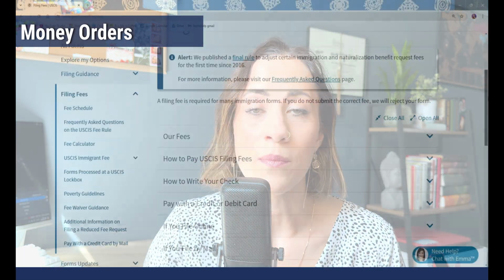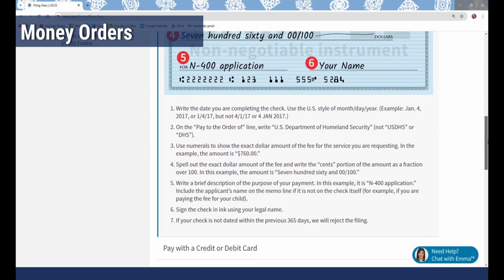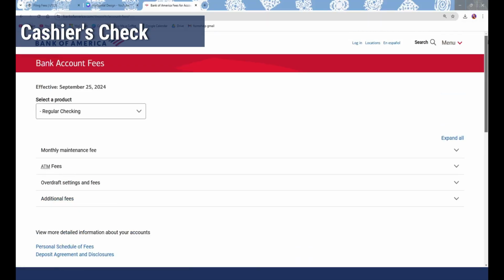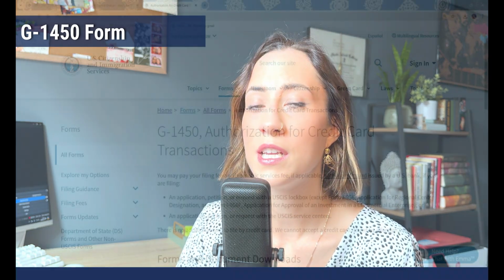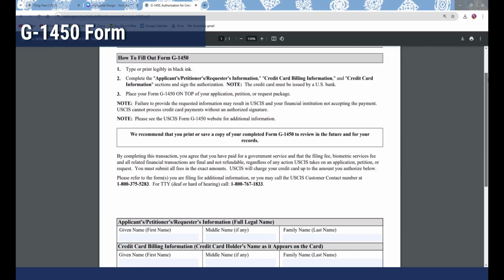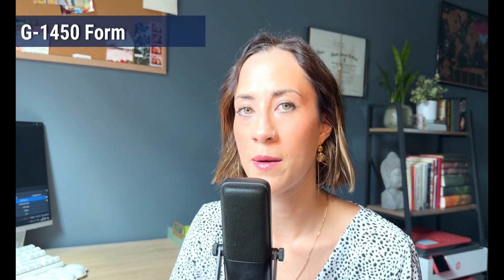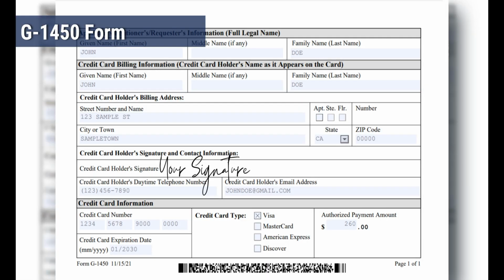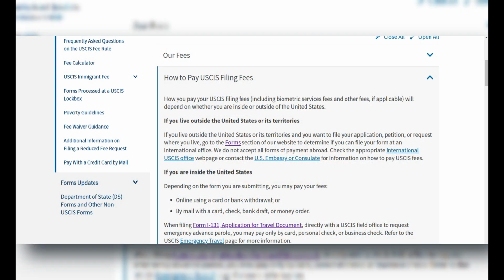BEST PAYMENT METHODS IN 2024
0:00 Intro
00:35 All about AOS fees and tips
03:22 Money Orders
06:31 Cashiers Checks
08:05 G-1450
09:33 FAQ